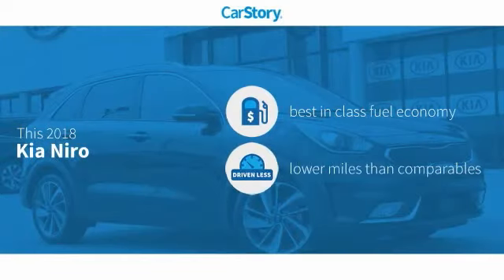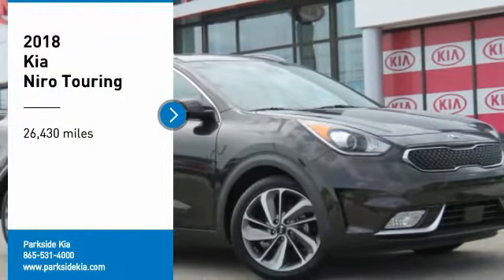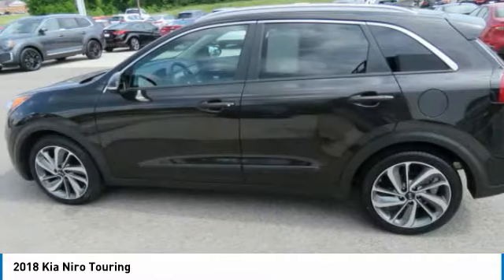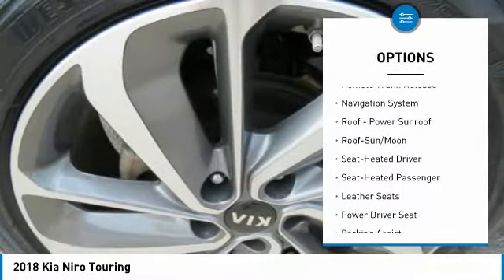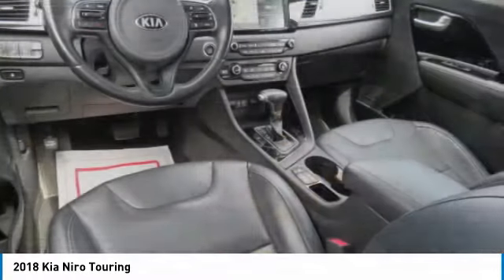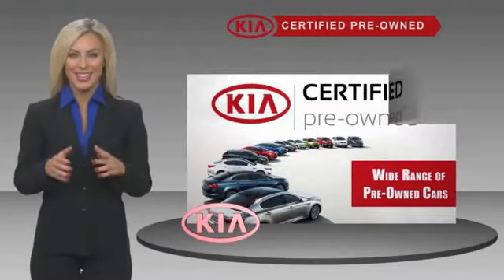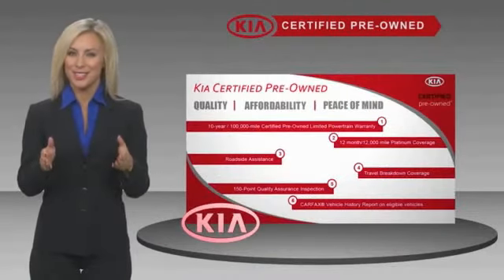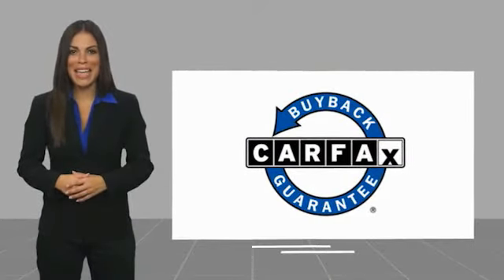2018 Kia Niro Knoxville TN T111863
2018 Kia Niro Touring

Parkside Kia
9929 Parkside Drive

Want a creampuff?? This baby was originally BOUGHT HERE brand new, SERVICED HERE and then TRADED-IN by one of our loyal local customers!!! 2018 Kia Niro Touring Rich Espresso Clean CARFAX. CARFAX One-Owner. Niro Touring, 4D Sport Utility, 1.6L I4, Dual Clutch 6-Speed Automatic, FWD, Rich Espresso, Black Leather.brbrFWD Dual Clutch 6-Speed Automatic 1.6L I4brbrAt Parkside Kia we offer Market Based Pricing, so please call to check on the availability of this vehicle. We'll buy your vehicle even if you don't buy ours. 46/40 City/Highway MPG